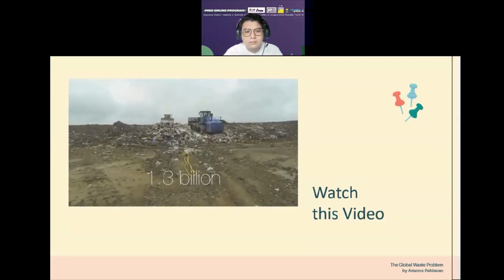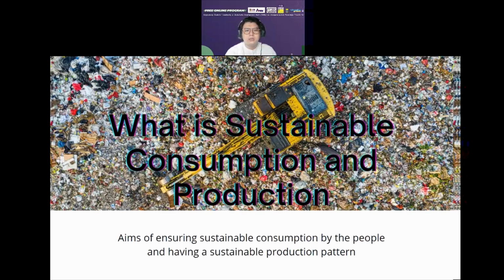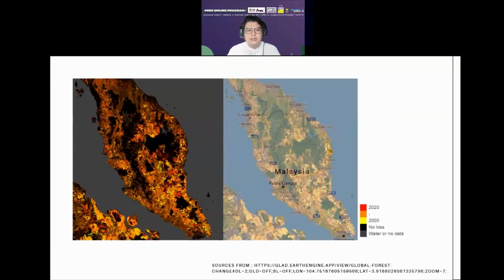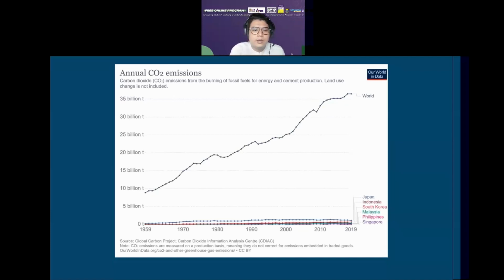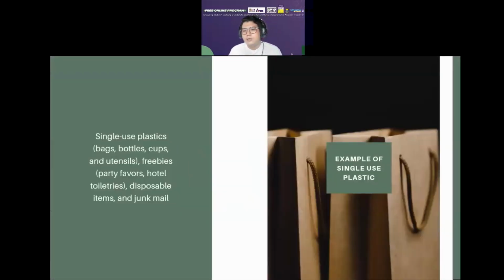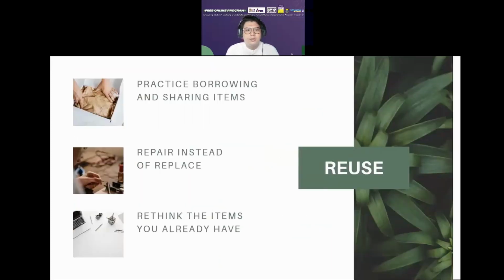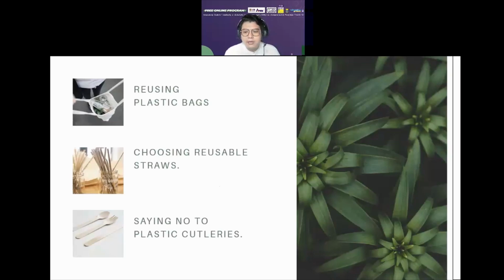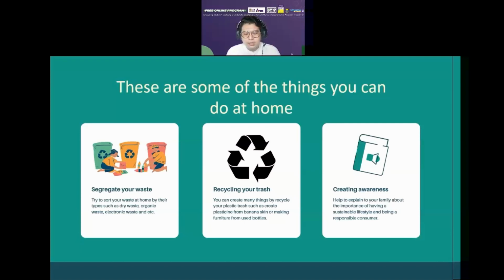SDG 12-Responsible Consumption and Production